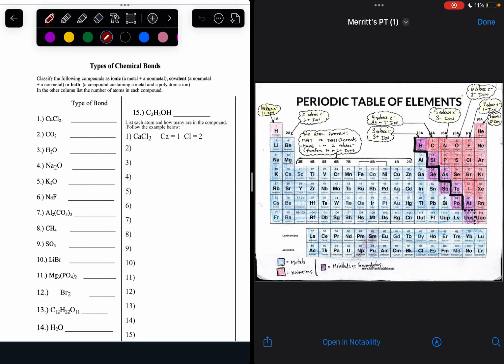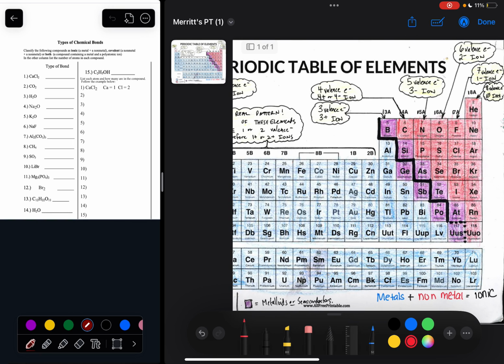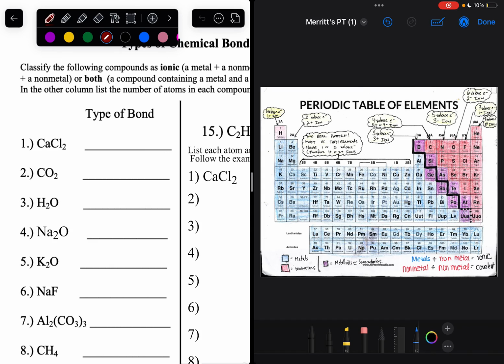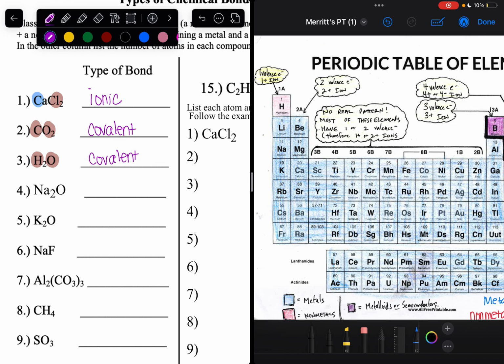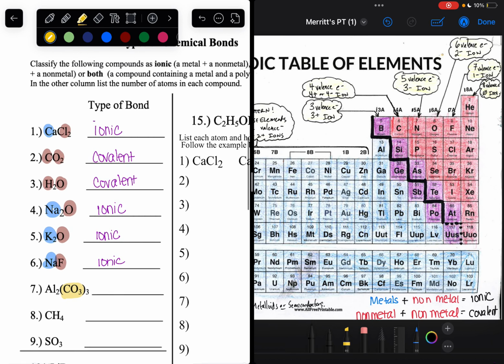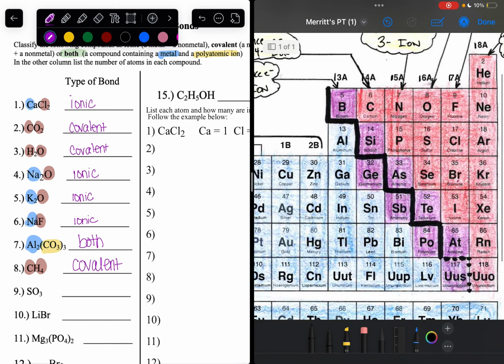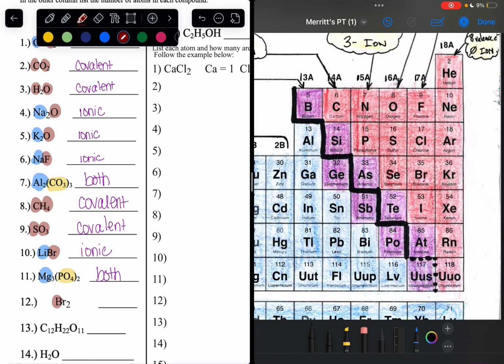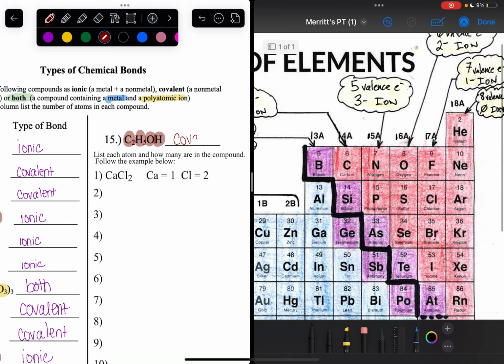Types of Chemical Bonds part 1 type of bond